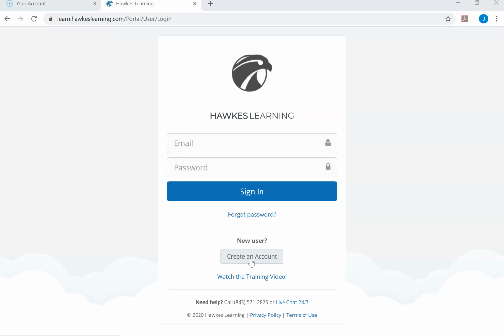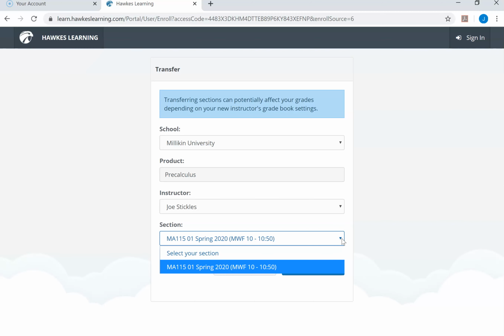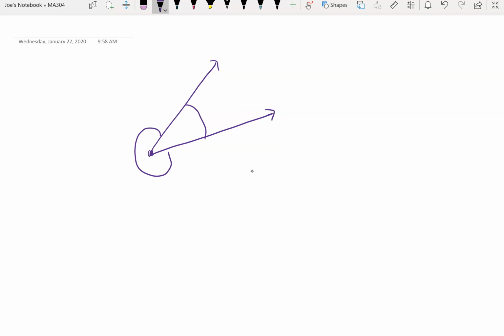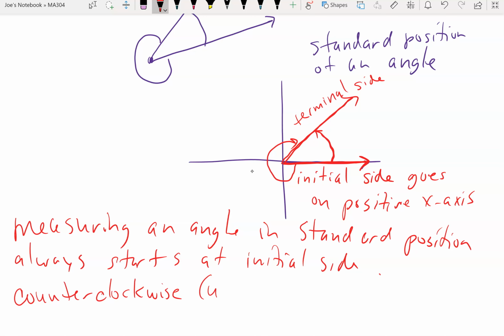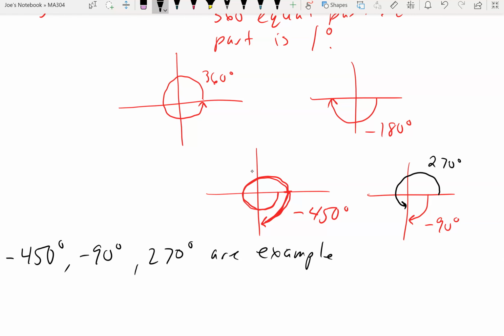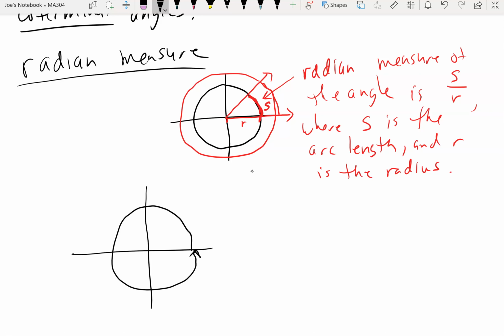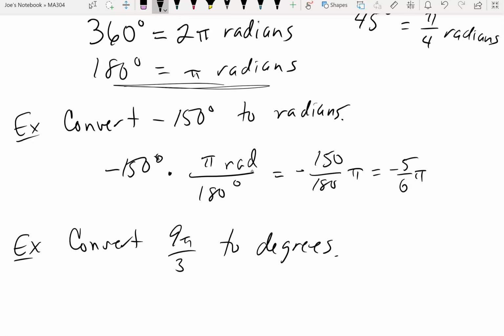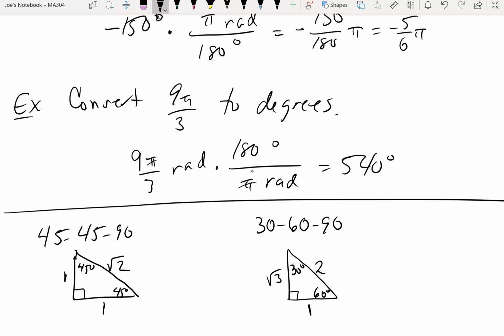MA115 1 22 20